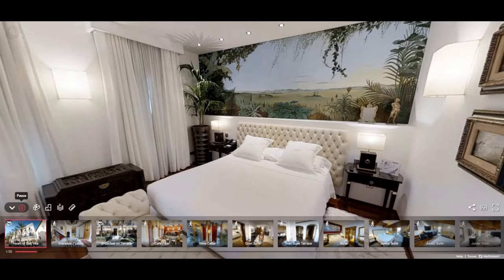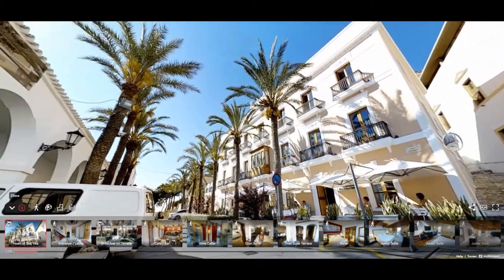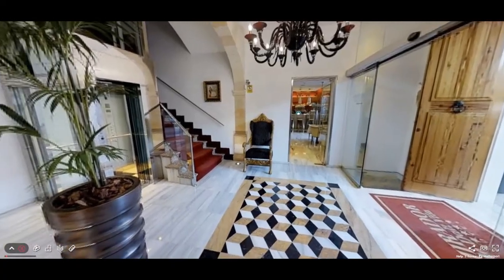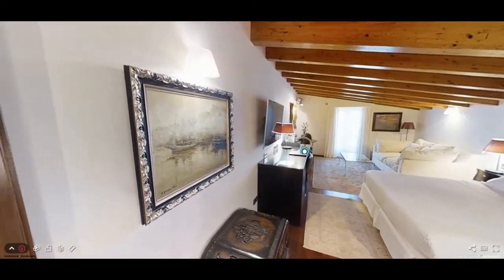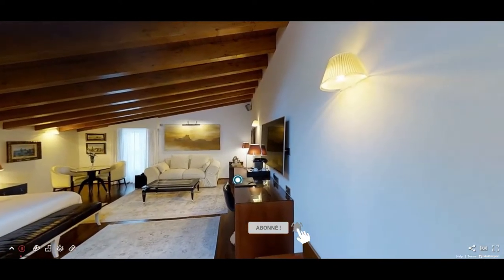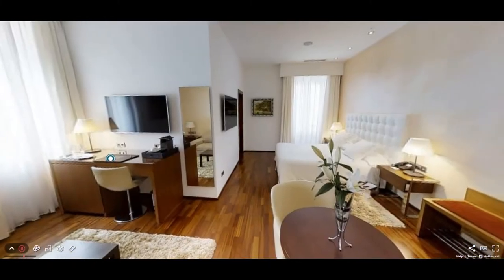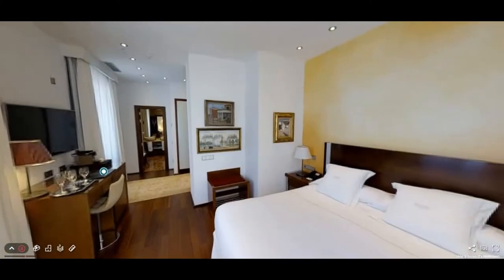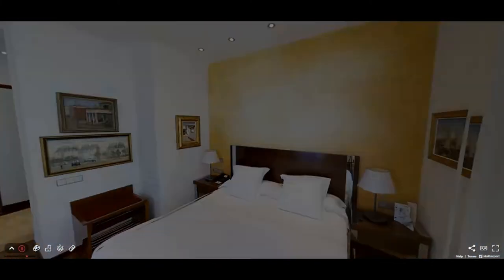Hotel Mirador Ibiza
Hotel Mirador can be found in the centre of Ibiza’s old town, Dalt Vila. This is an area well known for its outstanding views and rich history, surrounded by 16th century walls – a superb example of Renaissance architecture.

The history and splendour of the walled area was recognised in 1999, when UNESCO awarded the quarter World Heritage status together with other historical sites in Ibiza and Formentera, such as the Puig de Molins necropolis, the Phoenician settlement of Sa Caleta and the posidonia seagrass meadows in ses Salines.

Local attractions that should not be missed include the fortification bastions, the former Dominican convent – currently Ibiza’s town hall –, the Bishop’s palace and Ibiza’s Contemporary Art Museum.

Dalt Vila is also the home of a great variety of restaurants, shops and art galleries that are certain to delight any visitor to the area.

Hotel Mirador de Dalt Vila offers a private yacht service and organises excursions to the nearby island of Formentera, which is only 4 km away, highlighting the exceptional location of the hotel.